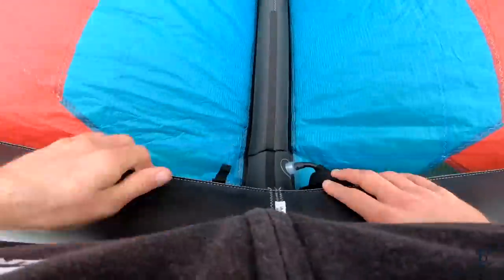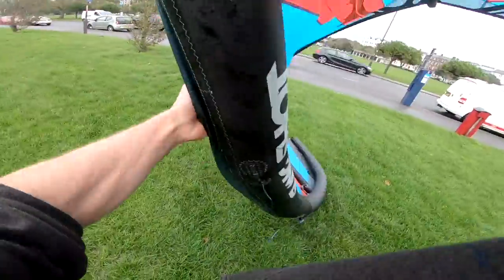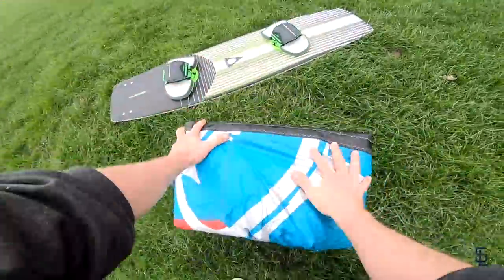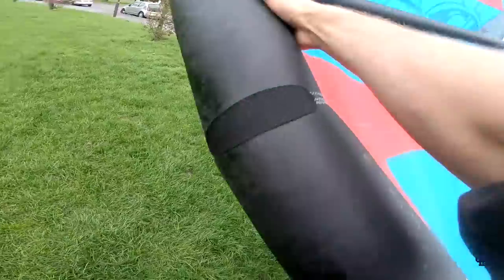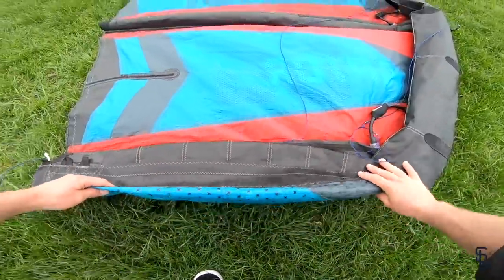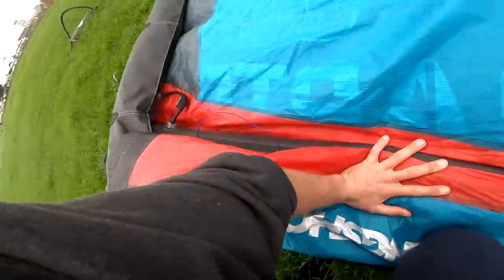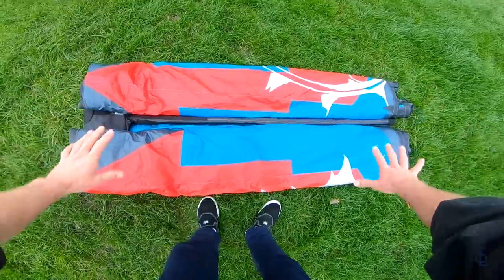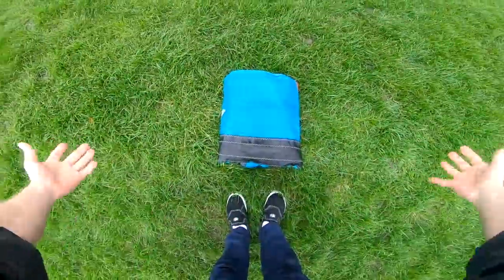How to pack your kite 3 ways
Breaking down three different techniques to packing a kitesurfing kite.  This tutorial will explain:
How to pack your kite fast
How to pack it normally
and how to pack it like the do in the factory, very small!